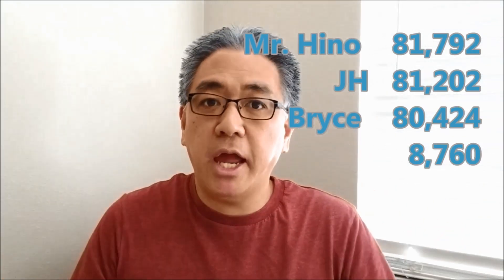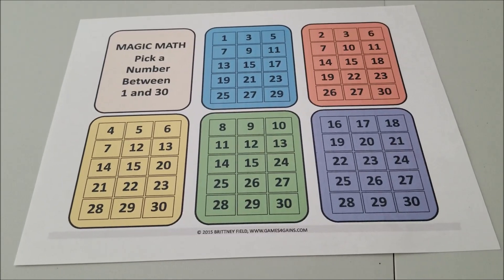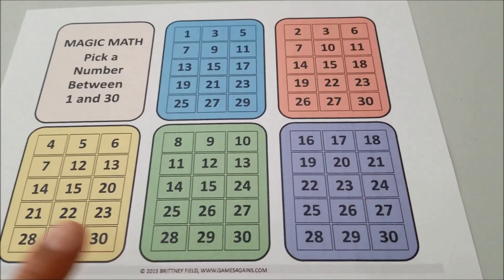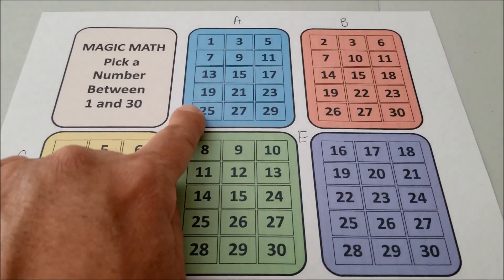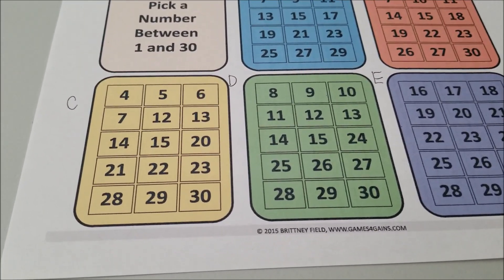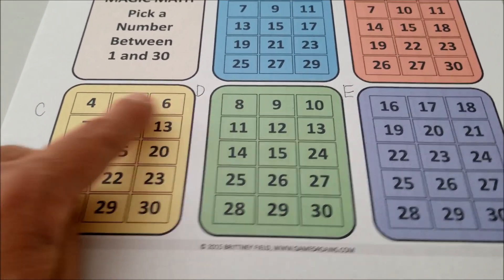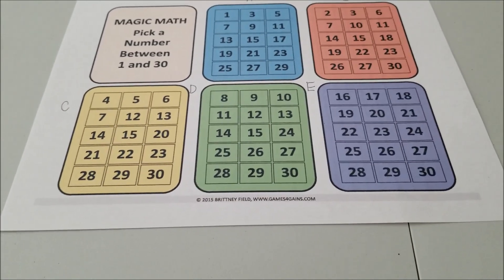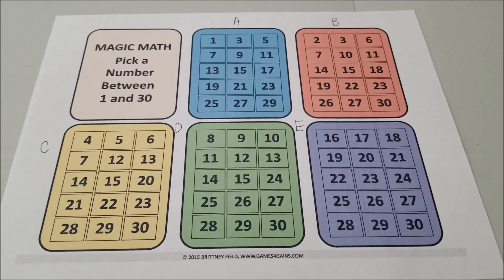"The Magic Box Of Numbers Trick & Card Sharks Score Update"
Hey guys!!  You gotta try this Math Trick out on somebody!  It's super easy too!! have someone guess a number between 1-30.  Have them find their number in 5 magic boxes. Once they tell you what boxes their number is in, you'll automatically know what their number was by sheer addition.  Here is the link for the paper. Hope you enjoy!